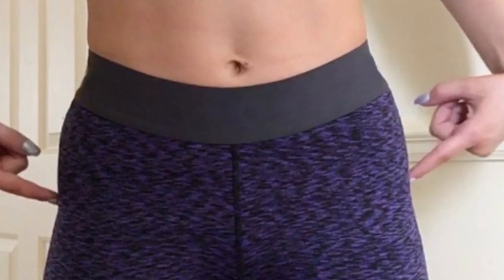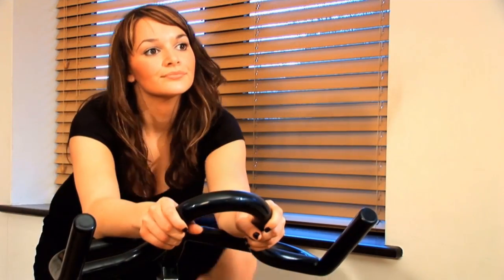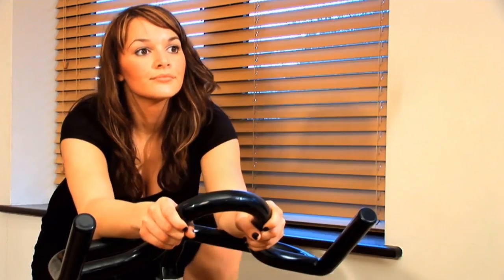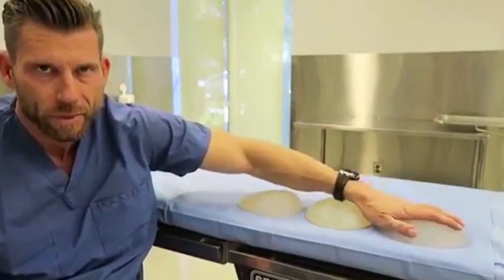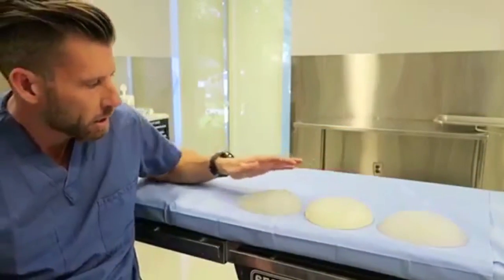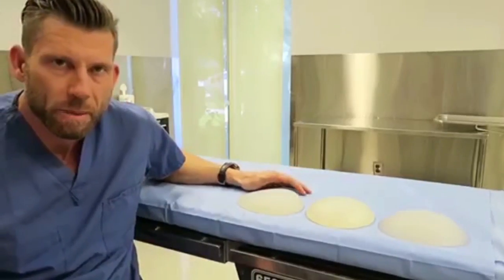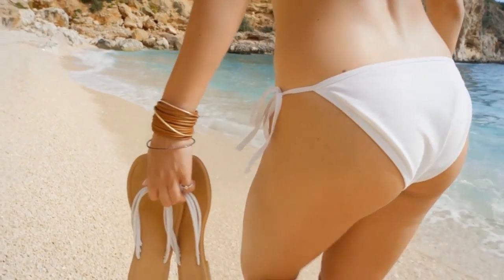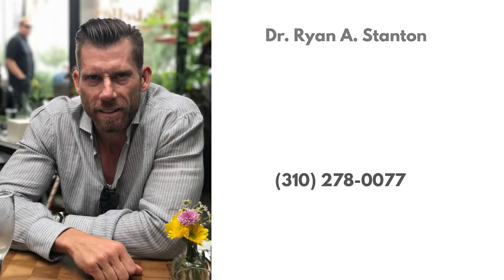Hip Dips | Call Dr. Ryan A. Stanton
If you are thinking about having a hip implant, call Dr. Stanton today to schedule your confidential consultation.

Dr. Stanton has performed thousands of procedures with minimal discomfort and pain.